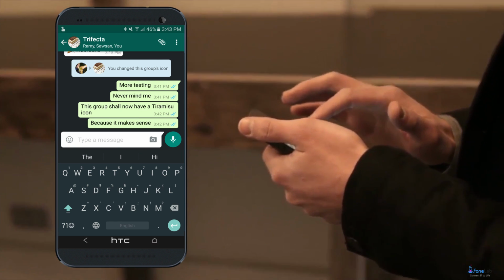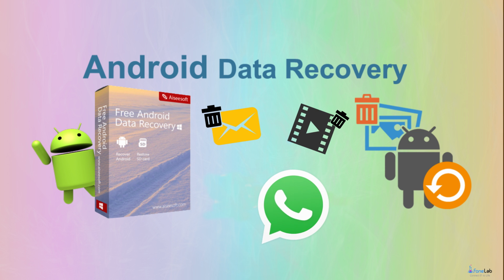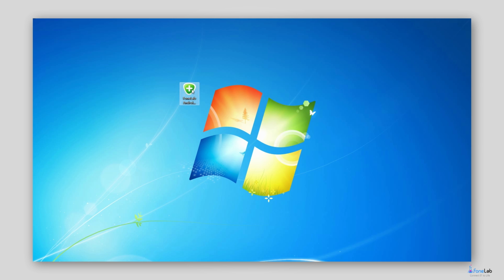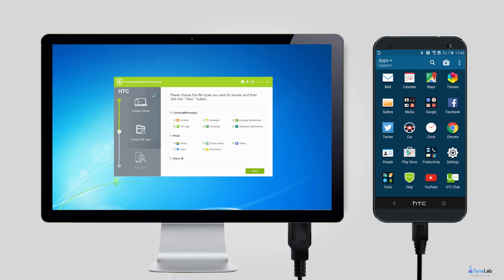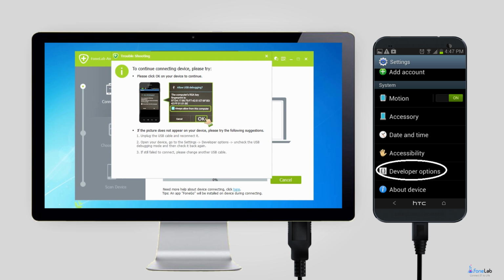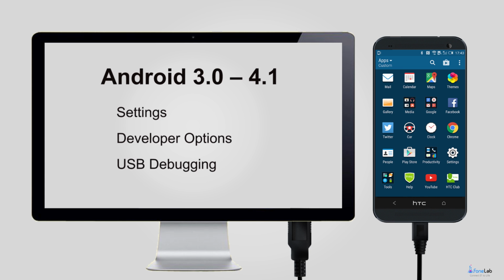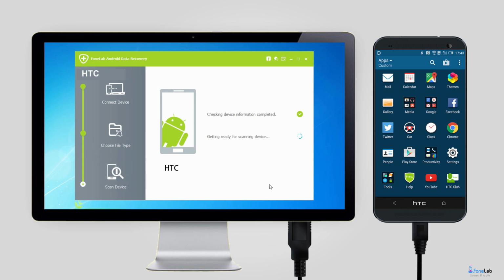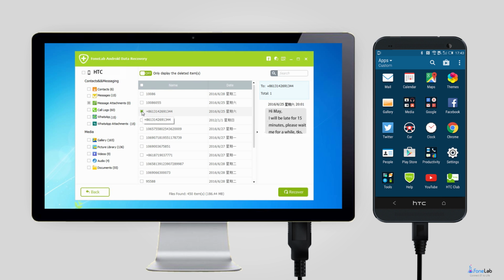How to Recover WhatsApp Messages from HTC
WhatsApp enables users to keep in well touch with their families, friends and colleagues. It allows you to send unlimited messages and media files under network connection. Today we will show you how to recover WhatsApp messages with FoneLab Android Data Recovery.